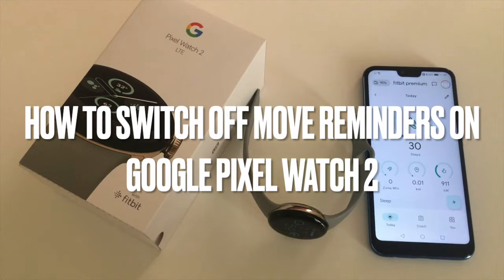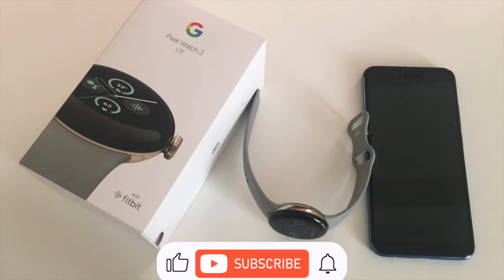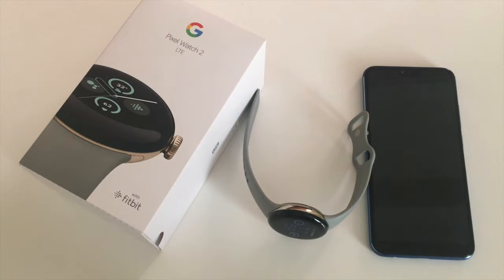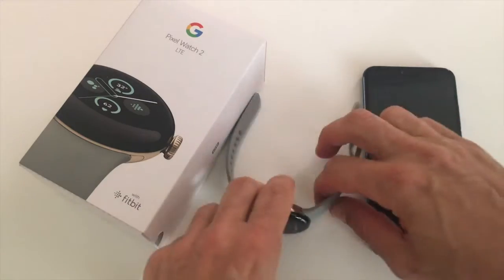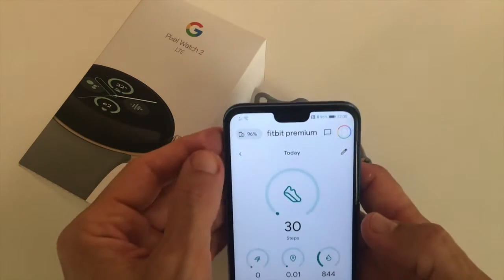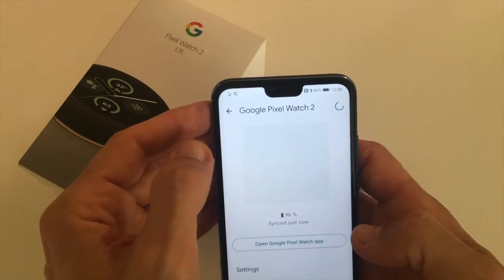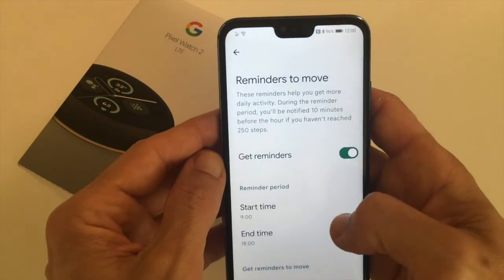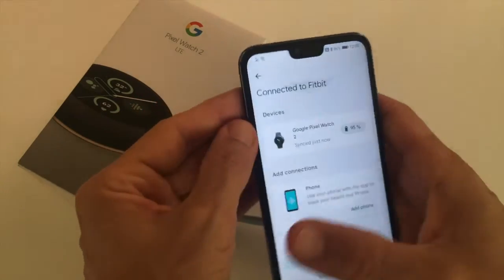How to switch off move reminders on Google Pixel Watch 2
Move reminders annoying you? It is a useful feature but sometimes we just don't want to be bothered. In this video I explain how you can switch on or off move reminders on the Google Pixel Watch 2 and how to customise the settings.